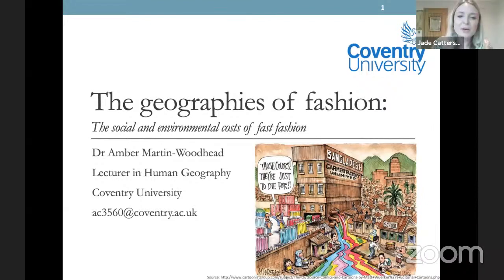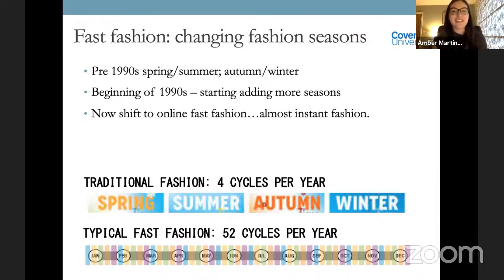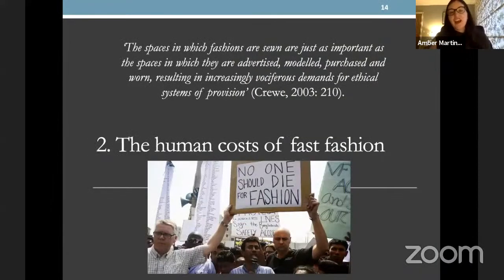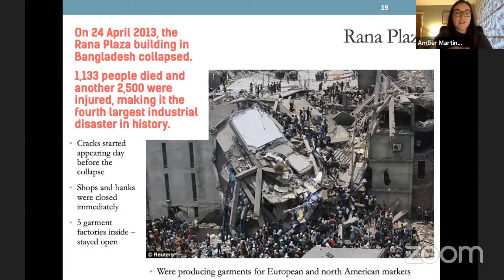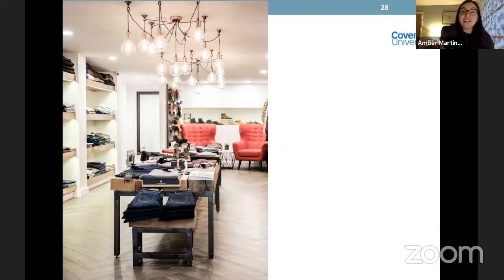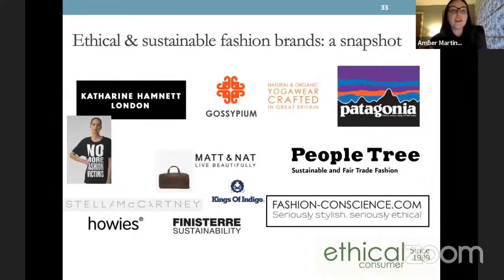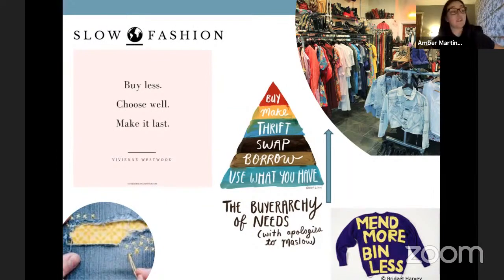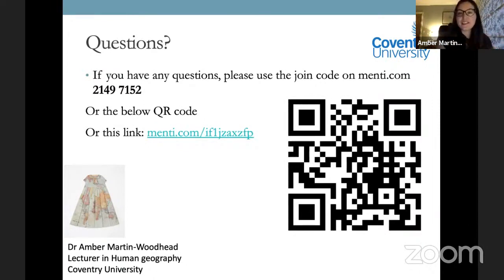Coventry University Geography Webinar #8: Geographies of Fashion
‘Geographies of Fashion: The social and environmental costs of fast fashion’ by Dr Amber Martin-Woodhead. The talk will run from 16:30-17:30 on Wednesday 10th March.
Overview: We all wear clothes – but how often do we reflect on where they have come from? In this talk, Dr Amber Martin-Woodhead explores how geographers analyse the geographical lives of our clothes. Asking questions about where they have come from, who made them (and under what conditions) and what are their environmental impacts? With the growing rise of fast fashion in western economies, issues of poor working conditions for garment workers, environmentally damaging clothing manufacture and ever-increasing rates of clothing in landfill – this talk considers the increasing importance of geographical study on the fashion industry.